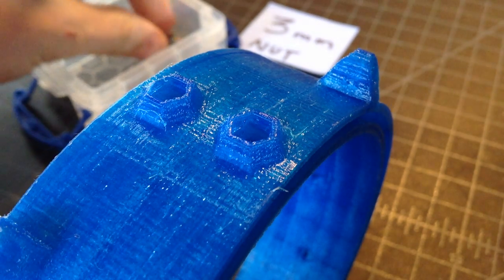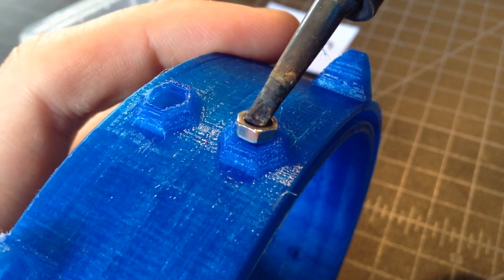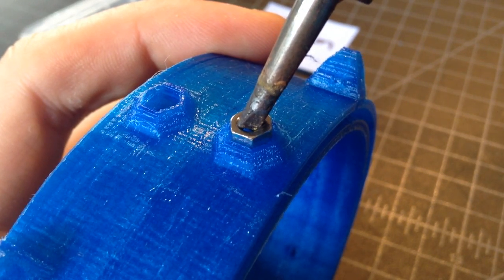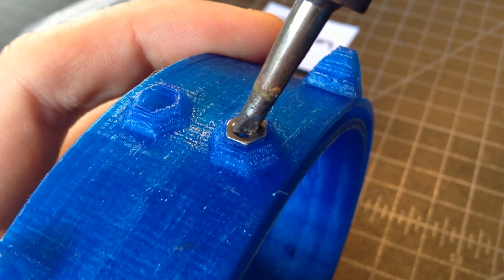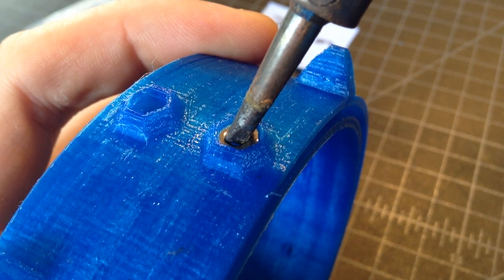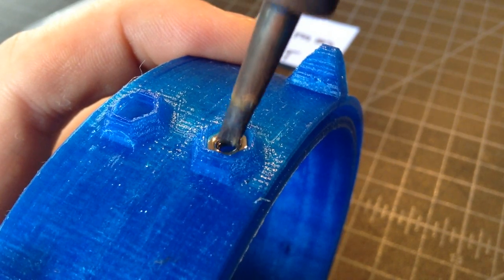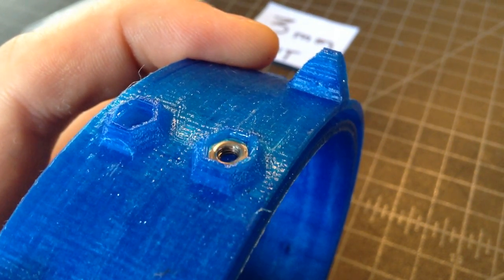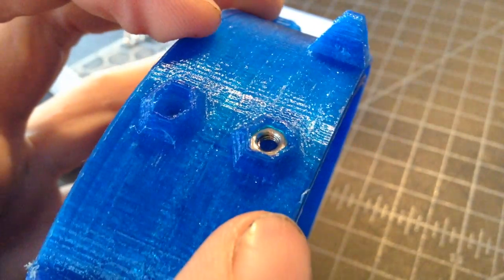Heated inserts for 3D printed parts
How to use heat to embedded rigid materials into 3D printed parts. The example uses a soldering iron to capture 3mm stainless steel nut into the hexagonal shape attached to the 2 liter coupler.

Safety: when working with hot tools be careful, tie any loose hair back, wear eye protection and cotton/wool/leather clothing.